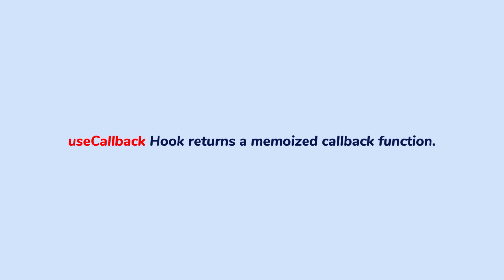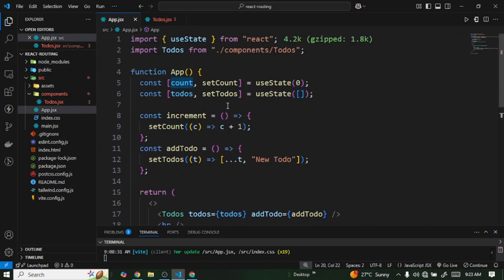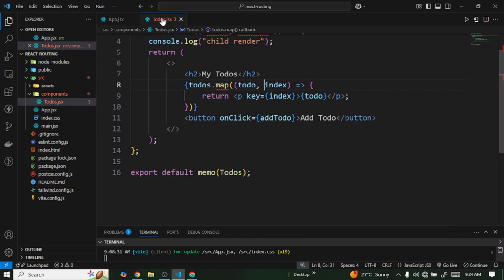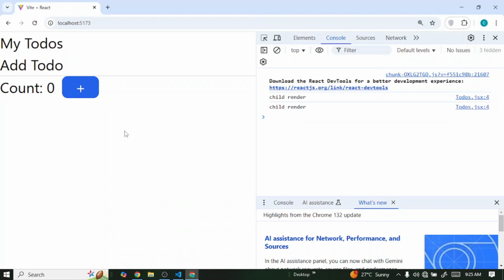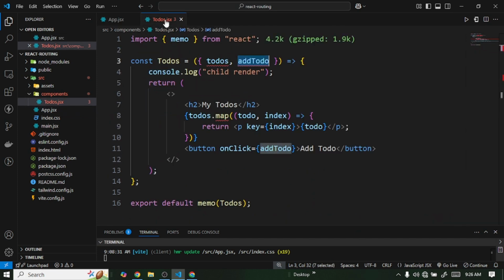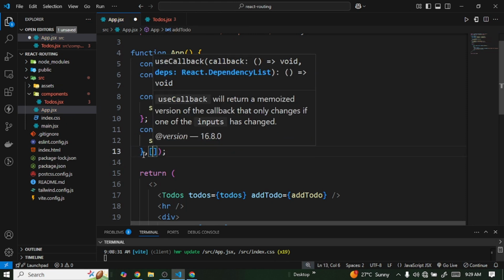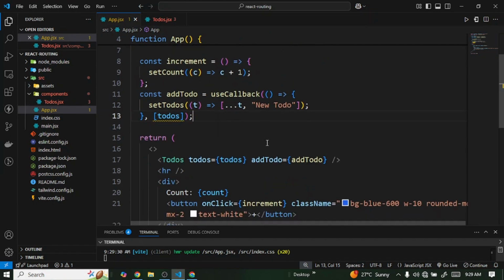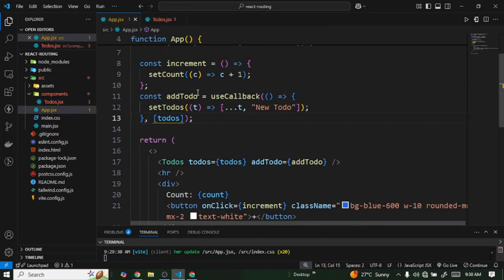Master useCallback in just 3 easy steps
Welcome back! In this video, we continue our series on React Hooks. Today, we’ll dive into useCallback—exploring how it works and how you can use it to optimize your application’s performance.